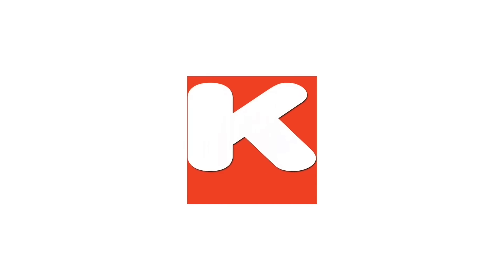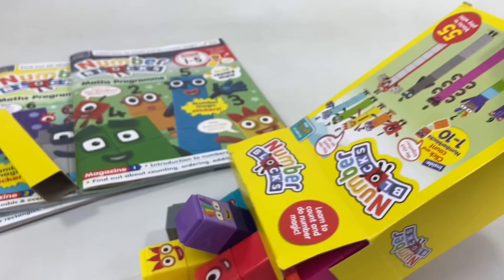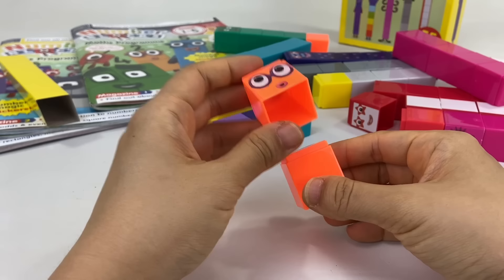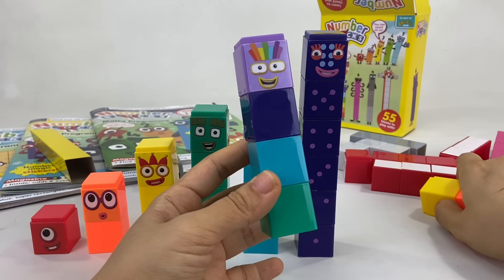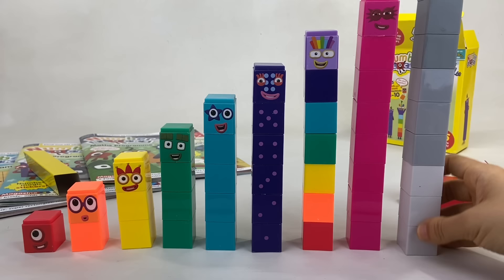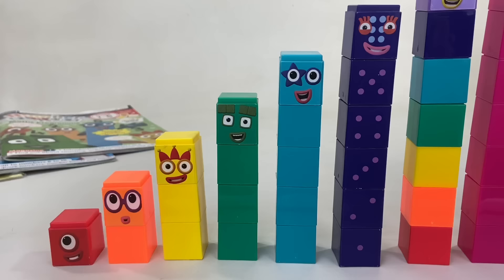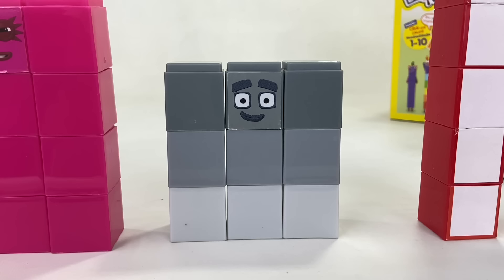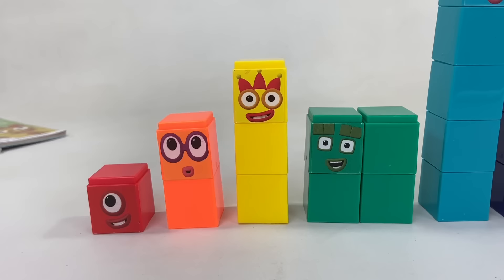Let’s Build Numberblocks 1 to 10 Building Blocks by CBeebies || Keith's Toy Box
These NUMBERBLOCKS count and click blocks are a fun way to learn numbers and the ideal companion to the show! Watch the 2nd part with 11 to 15